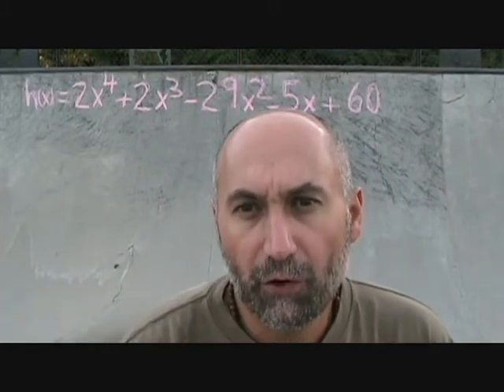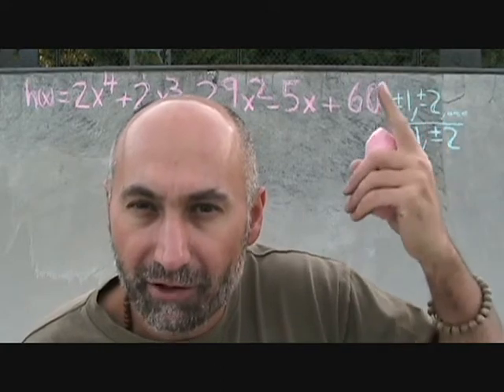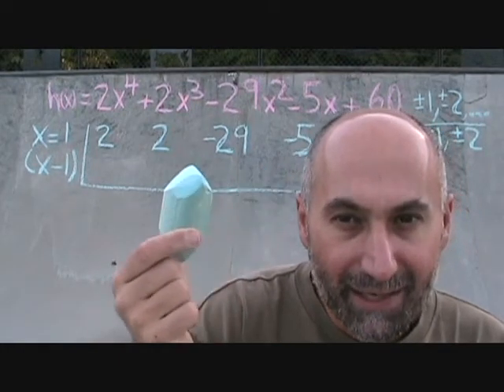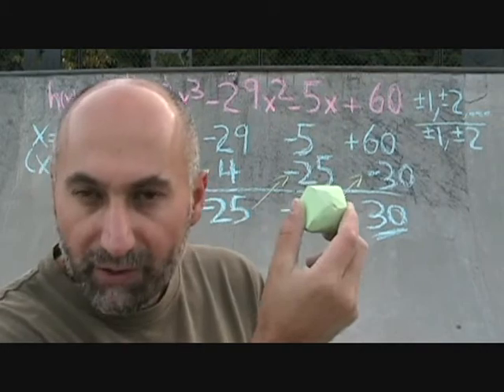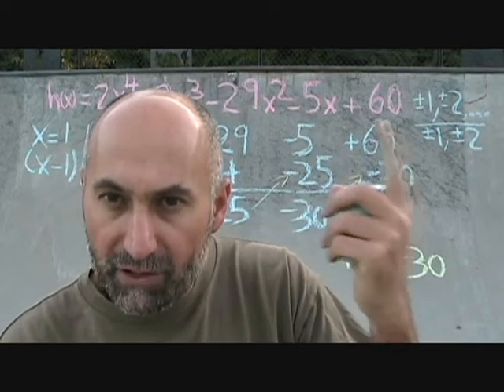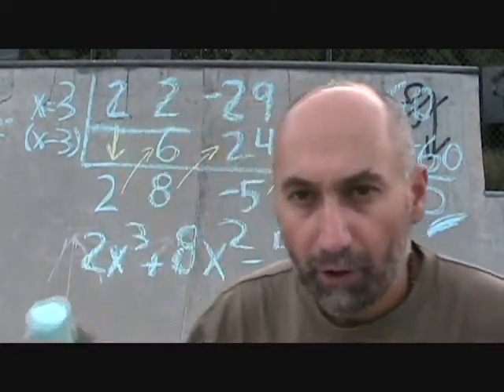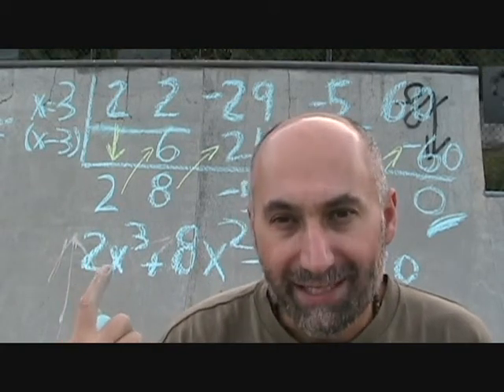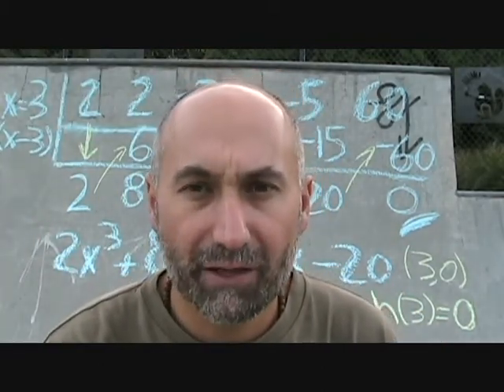Factoring Part 33: Synthetic Division Part 14: Part 7 - Factoring Large Polynomials, 2a: IIIb (132)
Peace,